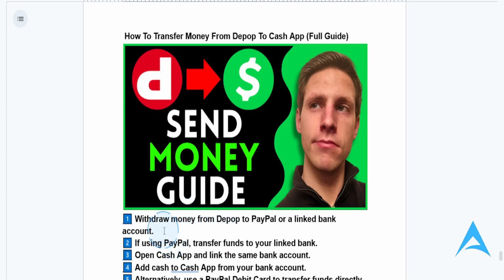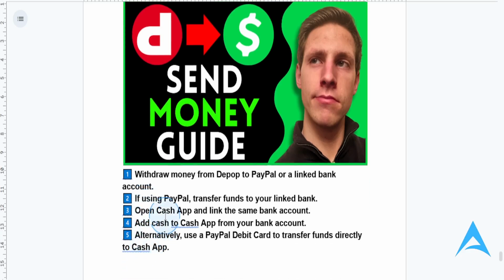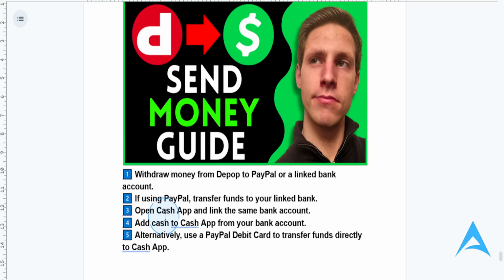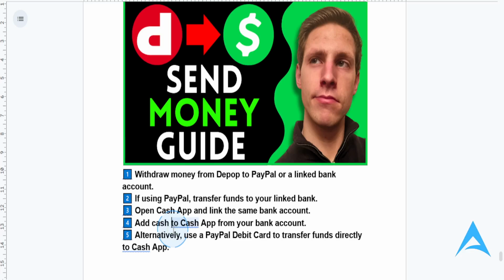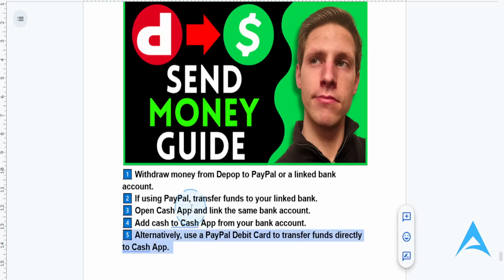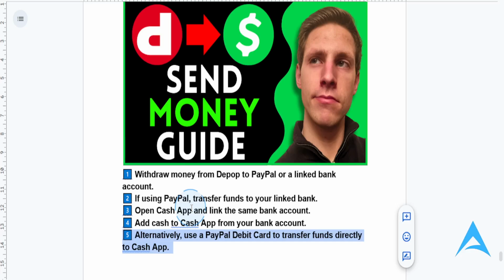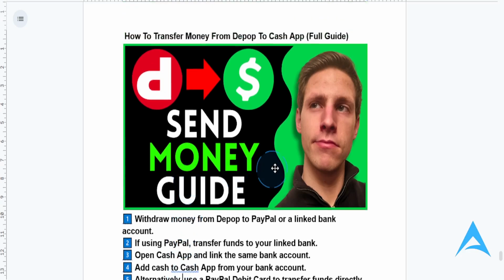How To Transfer Money From Depop To Cash App (Full Guide)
If you're looking for a video on How To Transfer Money From Depop To Cash App, here you go! In this video, I'll show you How To Transfer Money From Depop To Cash App. Make sure you watch the video till the end because you'll learn How To Transfer Money From Depop To Cash App. It's easy and simple to do from your phone or laptop.